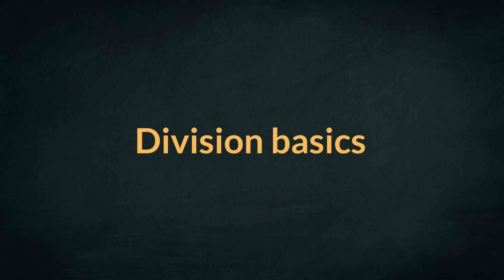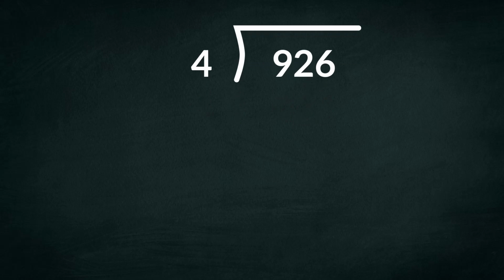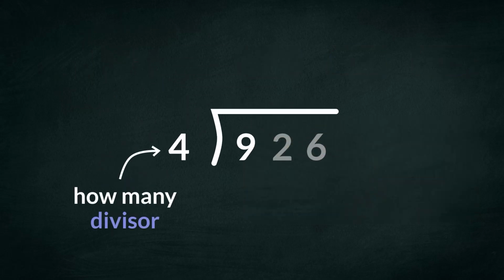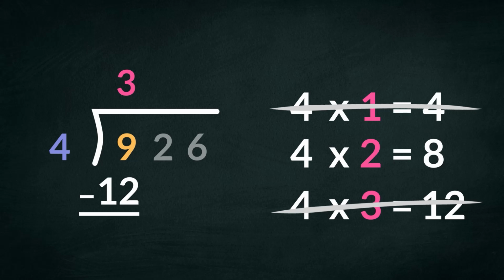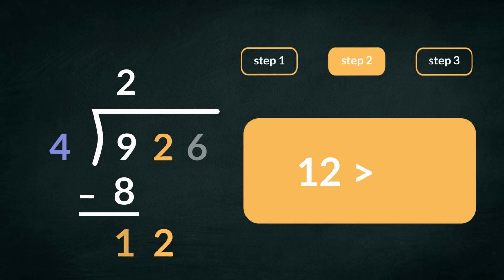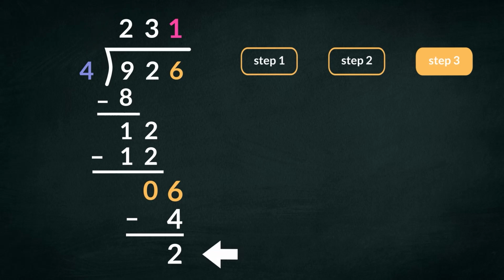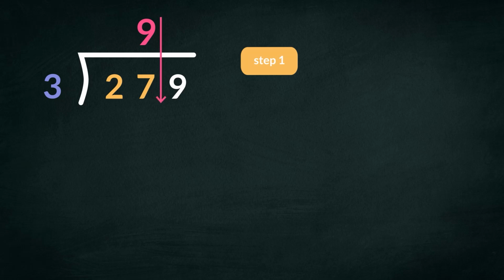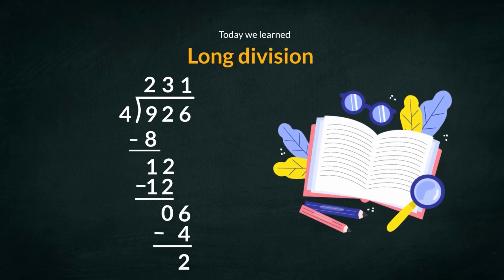Long division - Part 1 | Basic Math | Unravel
In this video, we will tackle some tough math problem with long division

Key Moment:
00:00 Introduction
00:28 Long division symbol
01:52 Flow of long division
02:33 Long division with one-digit divisor
07:57 Two-step long division